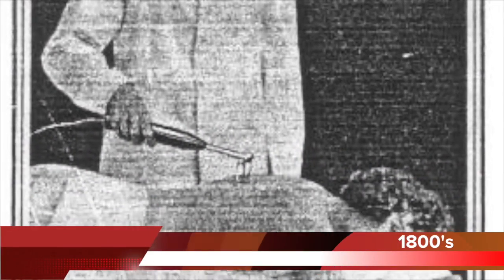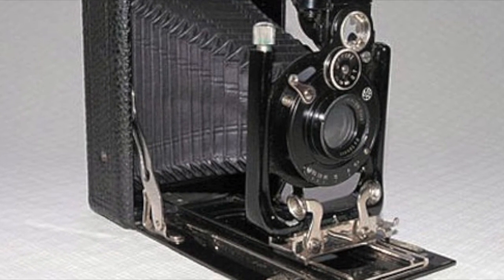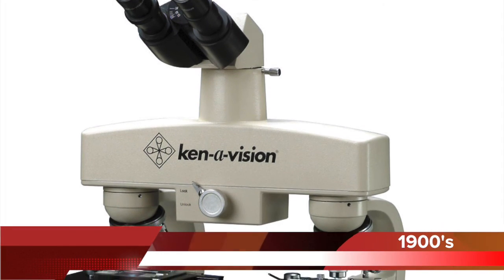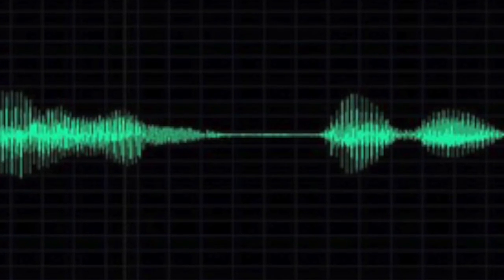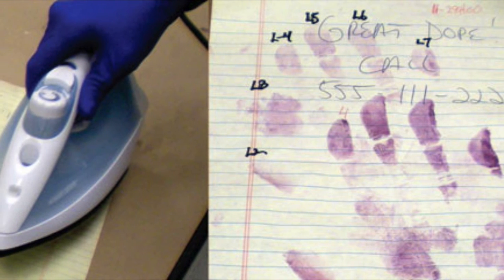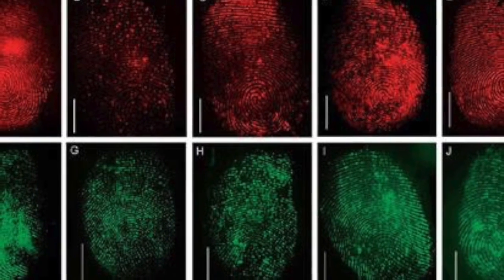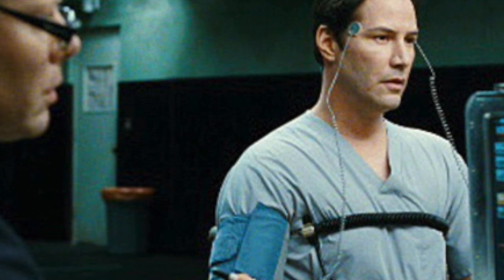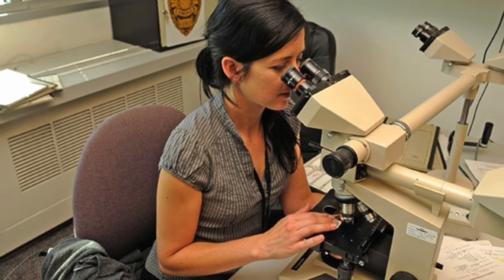Forensic Science Project 2015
World History Class end of the year project. Our group decided to explore forensic science and we had a fun time doing so. Enjoy!